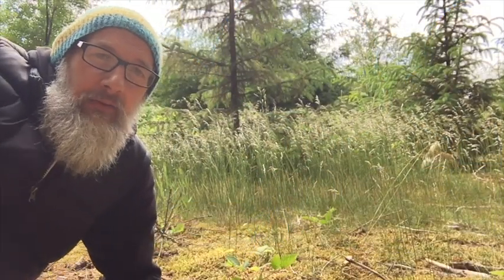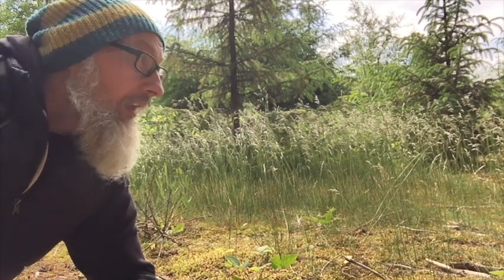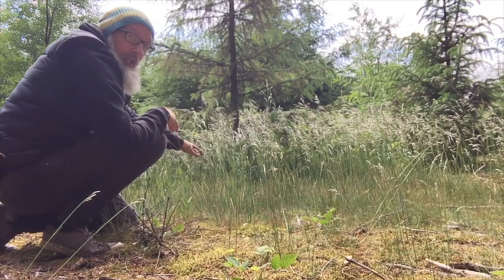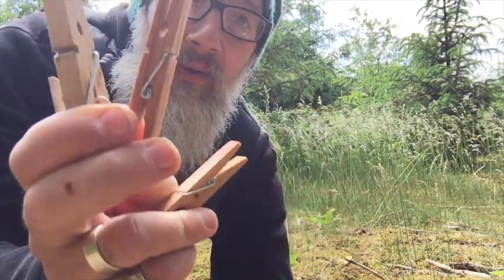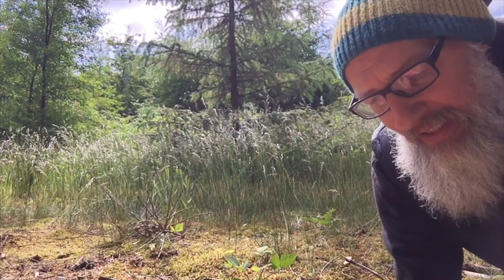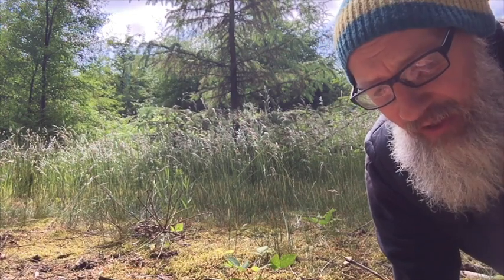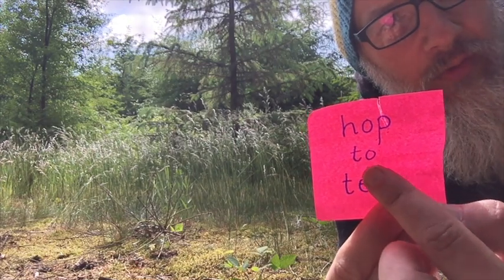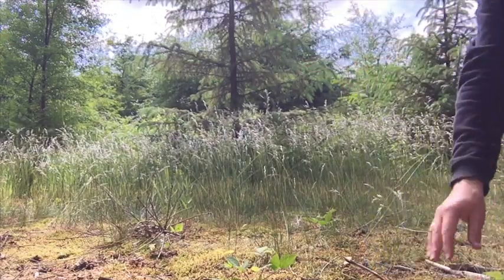Adventure Island TV Episode 60 - The Magic Mustard Tin 5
The Swishy Swashy Grass awaits and somewhere Bonnie and Eppie think there might be some Useful Things. Greg takes a look, but might there just be a Trick Trap waiting too?

Taking care of nature, no matter how small it may seem is something that we should show young children - that we all a have responsibility to the creatures and plants around us. Outdoor isn't just critical for children's development, it's critical for the Worlds's too...

And yes, Greg really does turn into a dog lead at the end :)